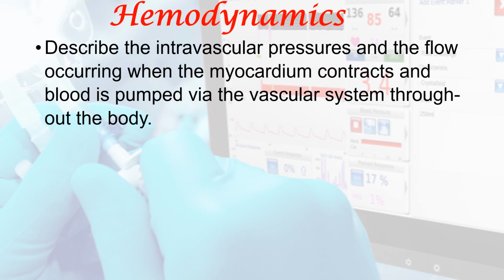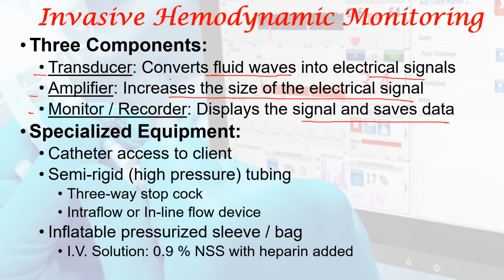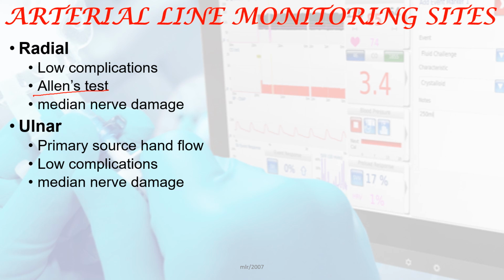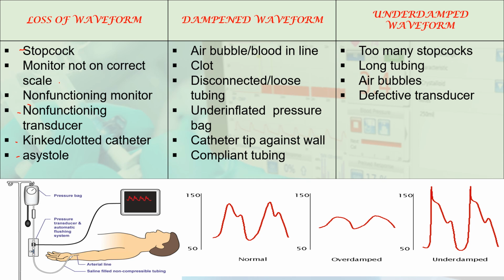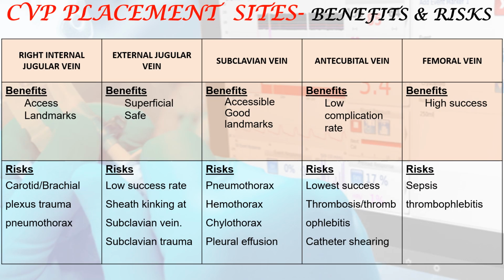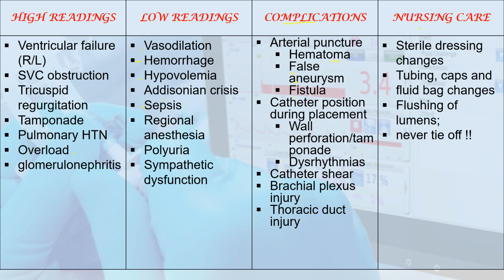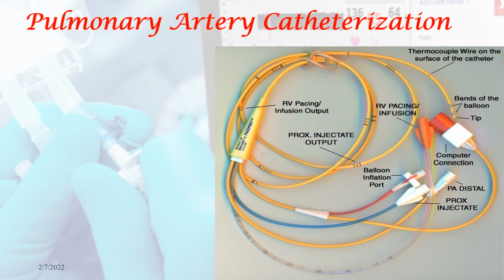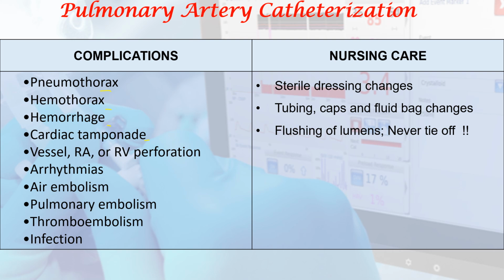HEMODYNAMIC MONITORING?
HEMODYNAMIC MONITORING- Intra-arterial Blood Pressure, Central Venous Pressure, Pulmonary Capillary Wedge Pressure